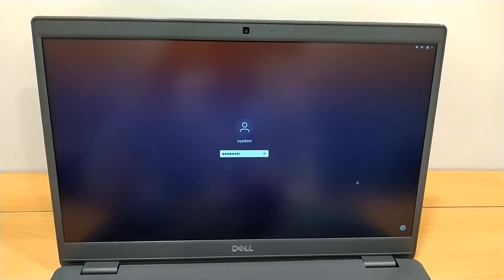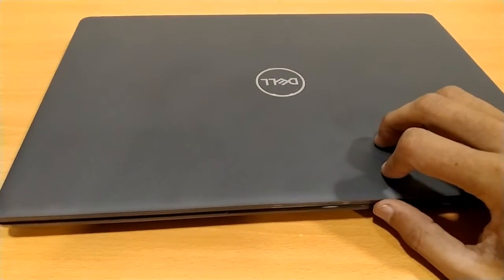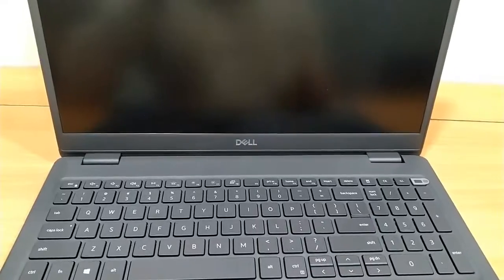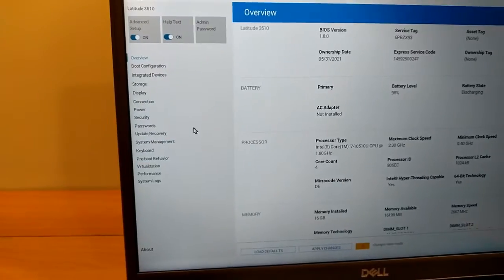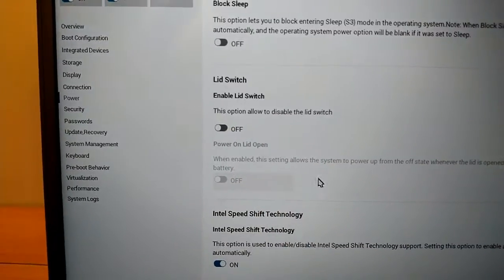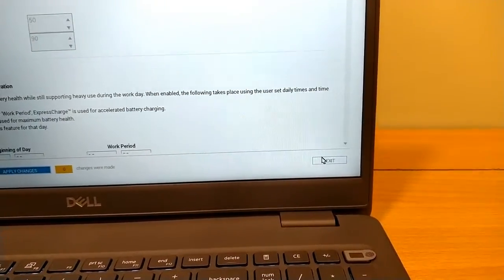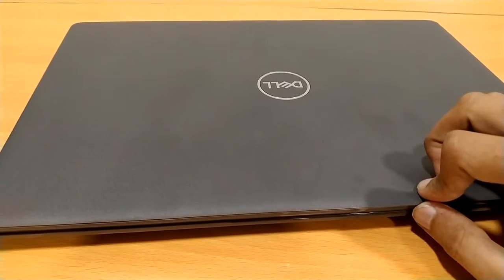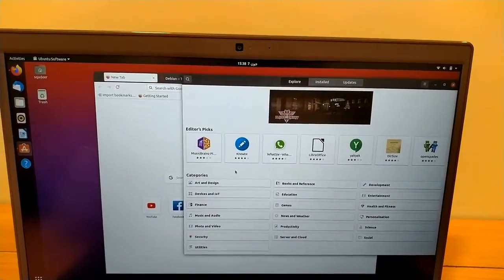| DELL | Latitude | 3410 | 3510 | Ubuntu | Windows 10 | Enable | User Login Password | Lid Open |